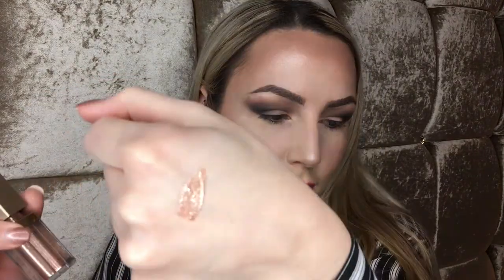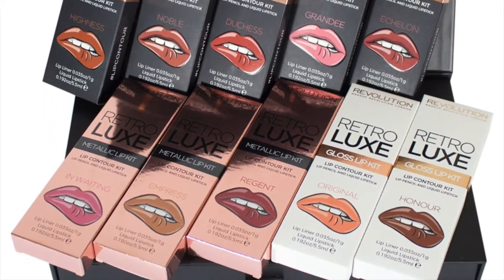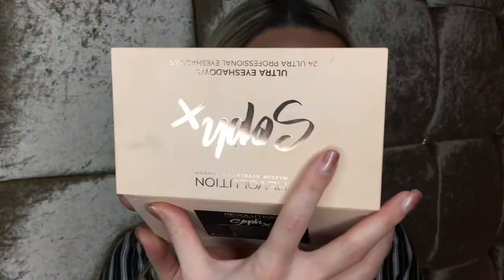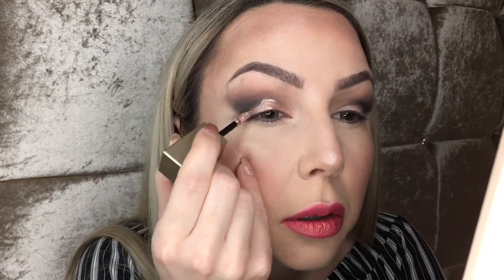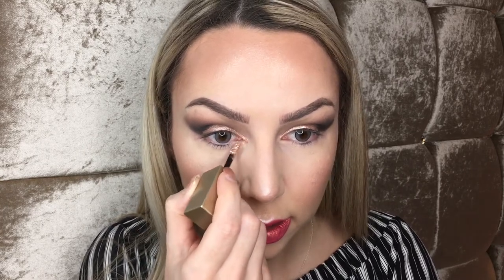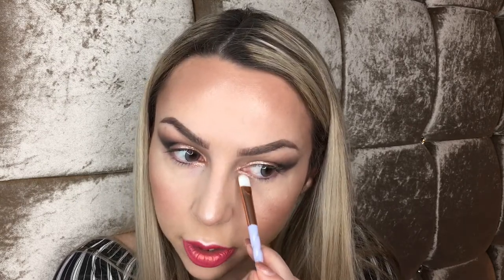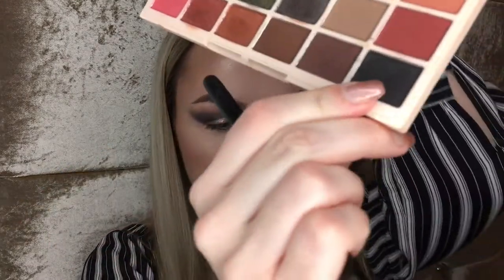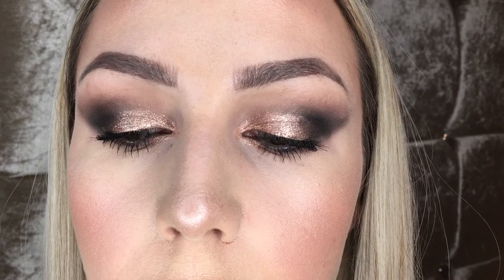Stila Magnificent Metals Liquid Eyeshadow Review! Worth the $$$?? Kristy J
Hi Guys,

Good luck!

xx